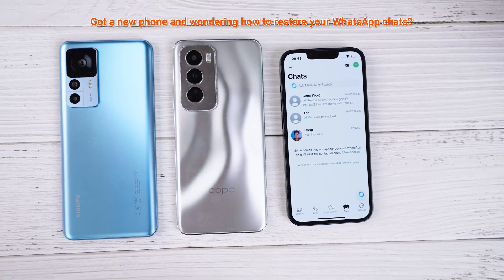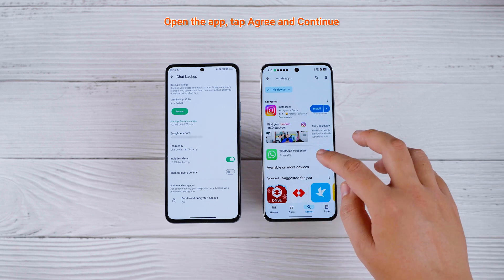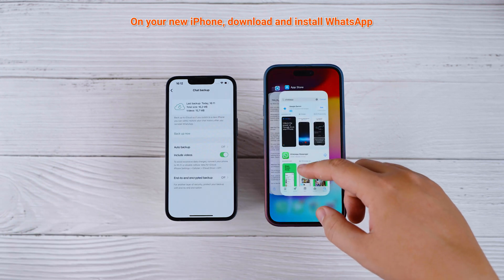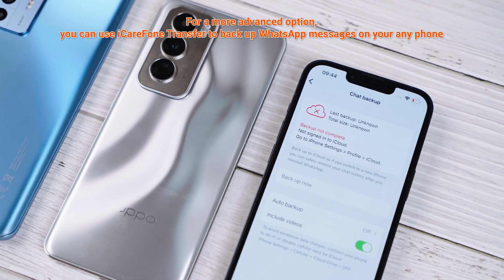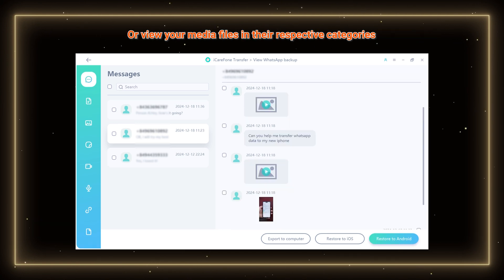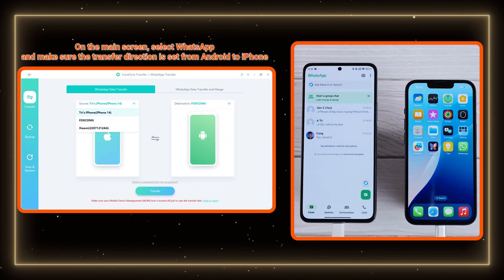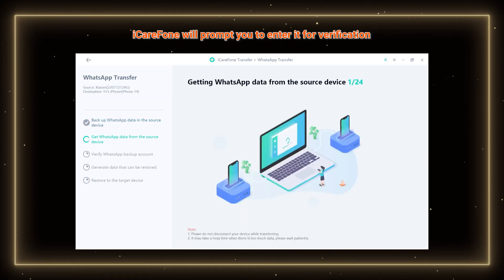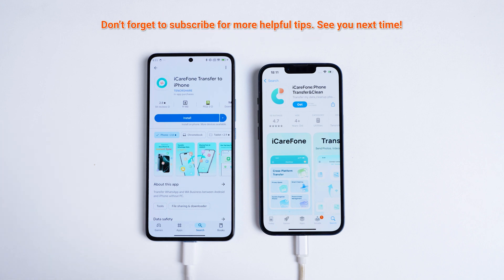How to Restore WhatsApp Messages (iPhone & Android) - 2025 New Update!!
Got a new phone and wondering how to restore your WhatsApp chats?  Don’t worry, this step-by-step guide will help you restore messages on both your new Android or iPhone.
Also learn how to back up and recover chats easily, and discover a quick way to transfer WhatsApp from Android to iPhone, iPhone to iPhone and Android to Android!

⏱ *TIMESTAMP*
00:00 intro
00:27 Part One: How to Restore WhatsApp Messages on New Android
01:23 Part Two: How to Restore WhatsApp Messages on New iPhone
02:21 Part Three: Use iCareFone Transfer for Any Phone Backup and Restore
03:35 Part Four: Transfer WhatsApp from Android to iPhone

💡 *How to Restore WhatsApp Messages 2025*
Method 1: Restore WhatsApp Messages on a New Android
1. Backup on the Old Android Device :
   - Open WhatsApp → Settings → Chats → Chat Backup.
   - Ensure you're logged into your Google account and tap "Back Up."
2. Restore on the New Android Device :
   - Download and install WhatsApp → Enter the phone number used on the old device.
   - When the Google Drive backup is detected, tap "Restore" → Complete setup.
Method 2: Restore WhatsApp Messages on a New iPhone
1. Backup on the Old iPhone :
   - Open WhatsApp → Settings → Chats → Chat Backup → Tap "Back Up Now."
   - Ensure iCloud Drive is enabled and WhatsApp is toggled on in iCloud settings.
2. Restore on the New iPhone :
   - Download and install WhatsApp → Verify your phone number.
   - Tap Restore Chat History → Complete setup.

Method 3: Use iCareFone Transfer for Backup and Restore
1. Backup Messages :
   - Download and install iCareFone Transfer → Connect your phone → Open the WhatsApp section → Click "Backup."
   - On the old device, enable end-to-end encrypted backup, generate a 64-digit encryption key, and input it into the software for verification.
2. View or Restore Backup :
   - Use the software to view backup contents or restore them to the target device.

Method 4: Transfer WhatsApp Data with iCareFone Transfer
1. Set Up Data Transfer :
   - Download and install iCareFone Transfer → Connect both Android and iPhone → Select "Android to iPhone" and click "Transfer."
2. Prepare the Android Device :
   - Enable USB debugging (Settings → About Phone → Software Information → Tap "Build Number" 7 times → Developer Options → USB Debugging).
   - Backup WhatsApp data and generate a 64-digit encryption key.
3. Migrate Data to iPhone :
   - Log in to WhatsApp on the iPhone (temporarily disable "Find My iPhone" if required) → Start the transfer → Wait for the process to complete.